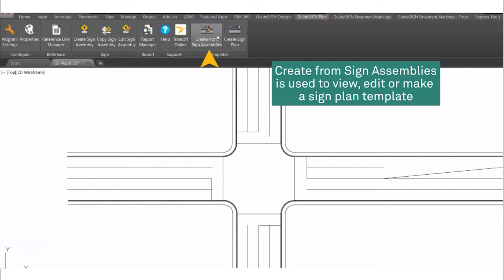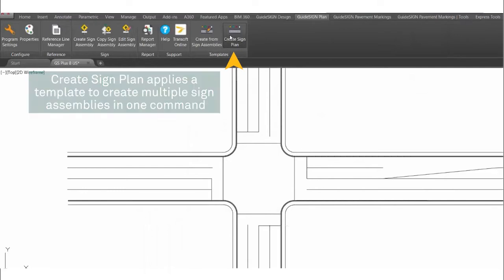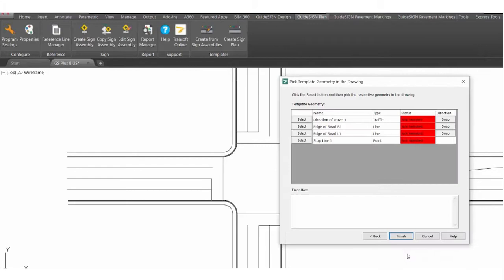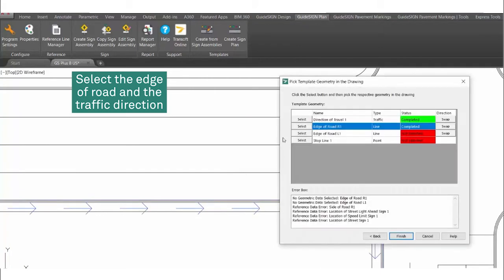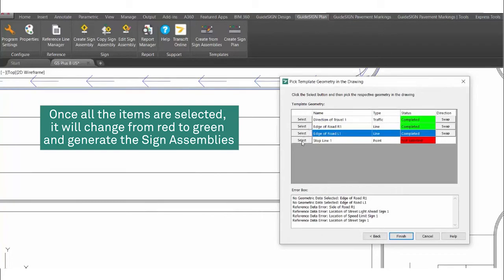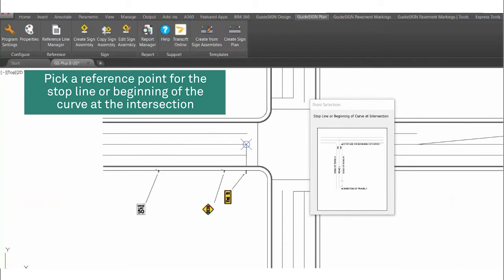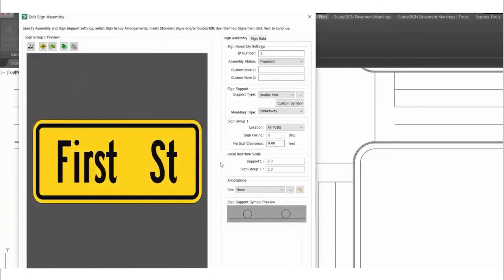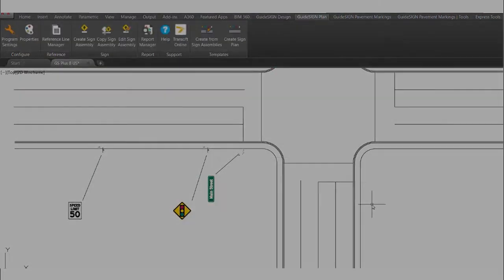GuideSIGN Sigma & Plus - Sign Planning - How to Use Smart Sign Placement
Learn how to use sign plan templates for sign design on GuideSIGN:

00:00 – Introduction
00:14 – Creating Sign Plan Template
00:31 – Using a Template to Create Multiple Sign Assemblies
00:50 – Selecting Direction of Travel
00:58 – Selecting Edge and Traffic Direction
01:05 – Editing Sign Plan
01:29 – Selecting Reference Point
01:39 – Creating Sign Assemblies
01:48 – Editing Defined Signs or Parameters
01:53 – Conclusion